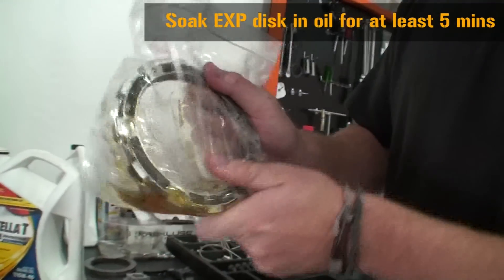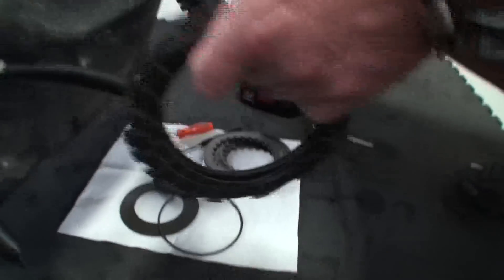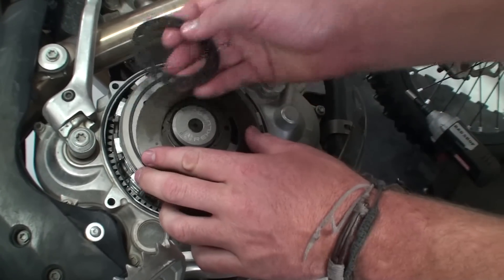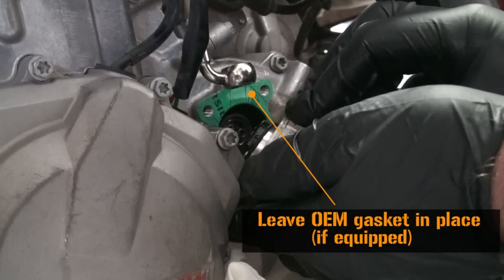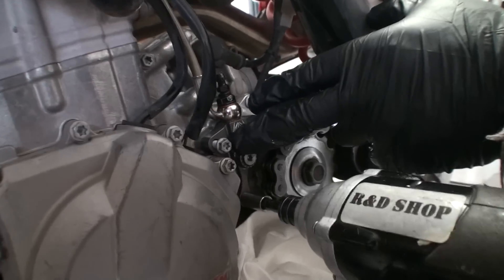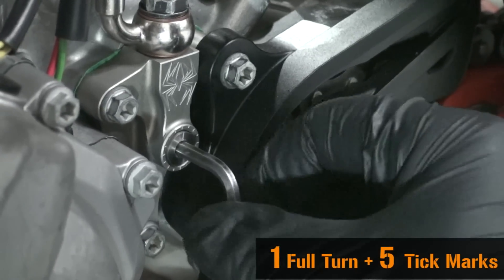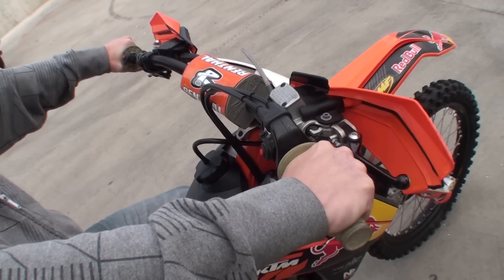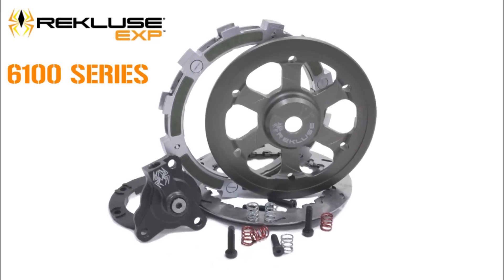Rekluse® Install | EXP™ Auto-Clutch for KTM/Husqvarna/Husaberg DDS style clutches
Rekluse shows you how to install the 6100 Series EXP product for specific KTM and Husaberg bikes that use the Belleville Spring Style Clutch ONLY.